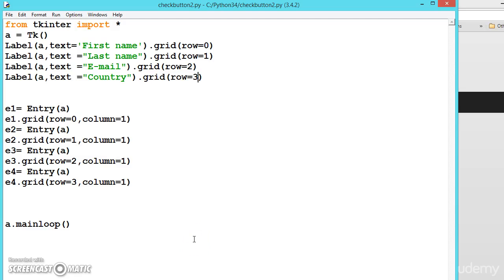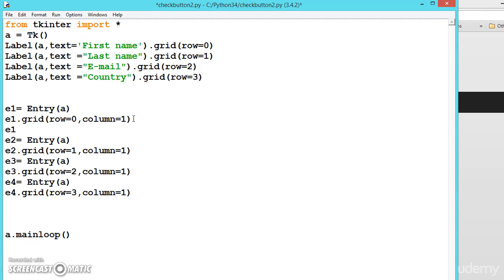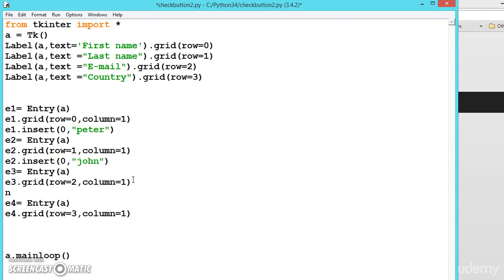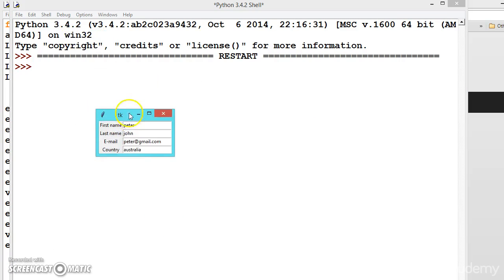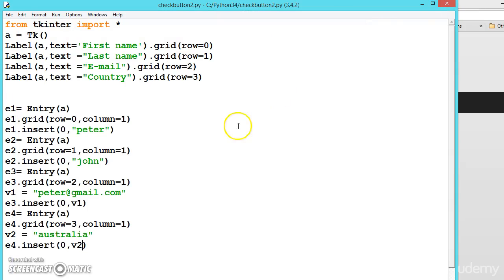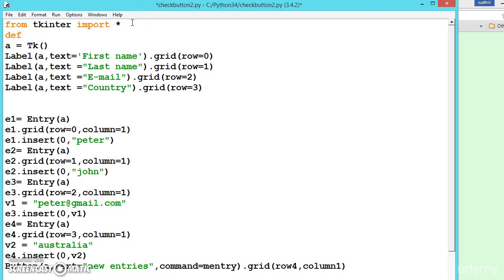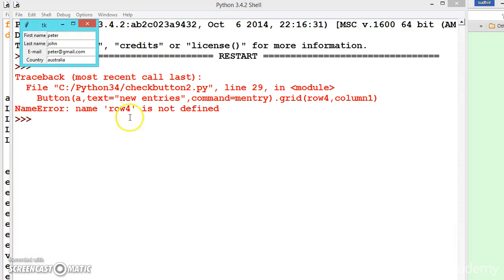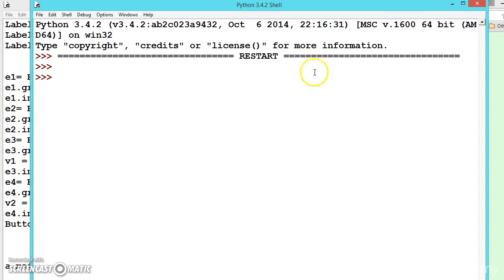079 insert and delete in Entry